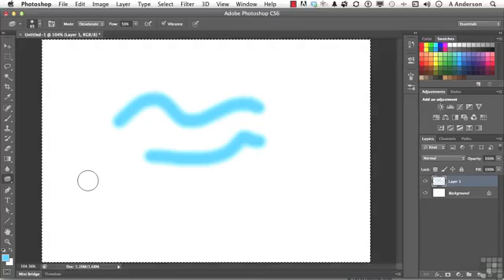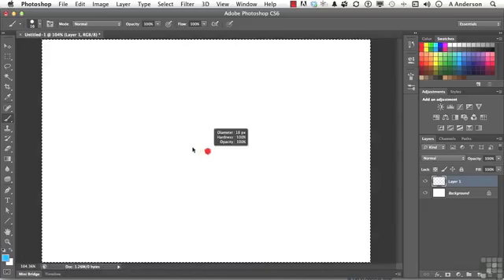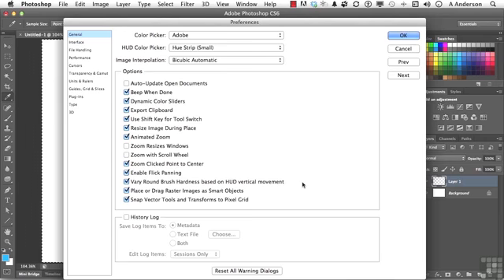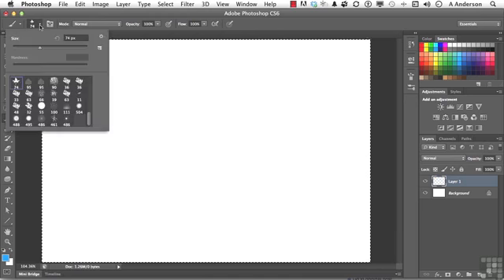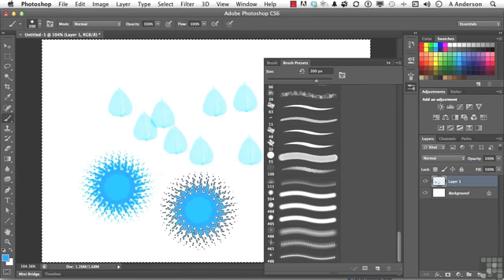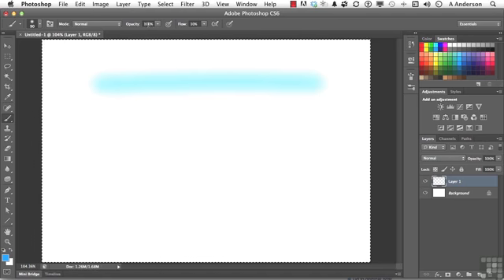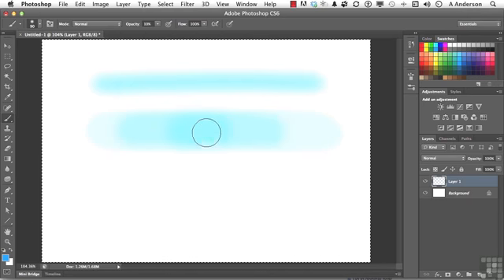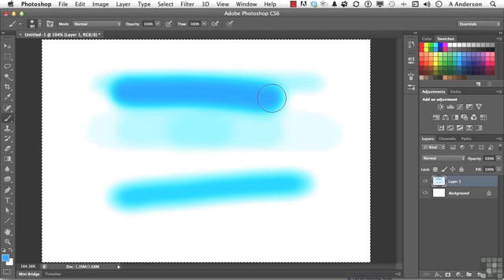147 Adobe Photoshop CS6 Full Tutorial Brushes